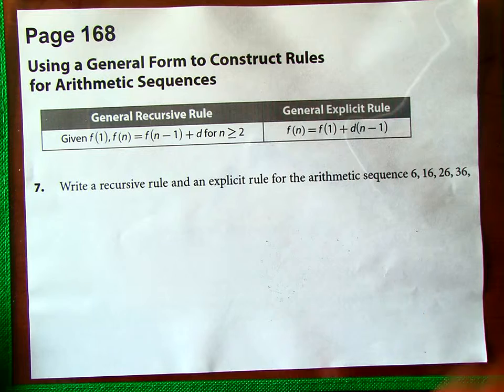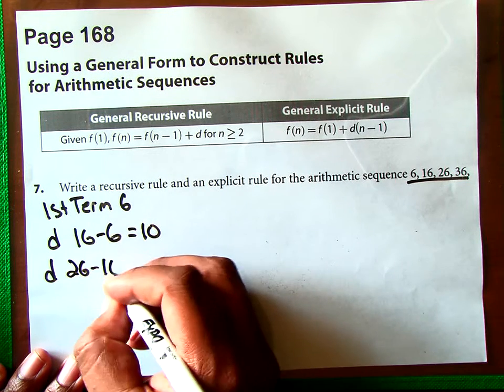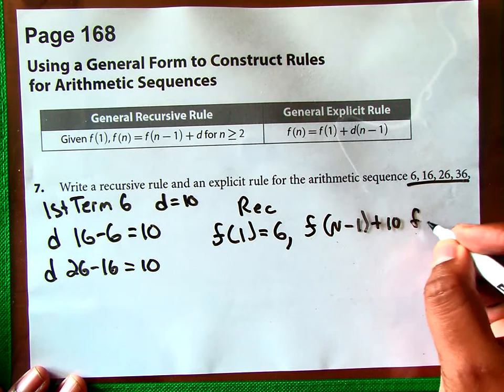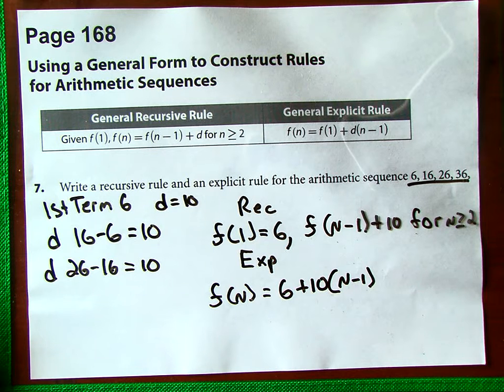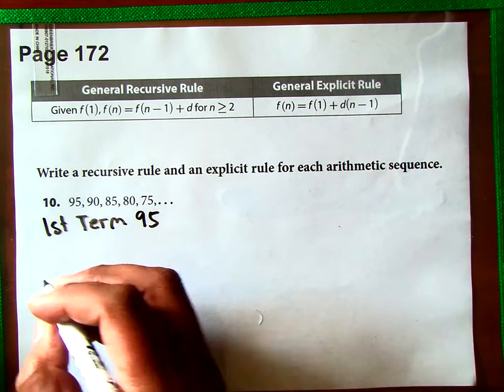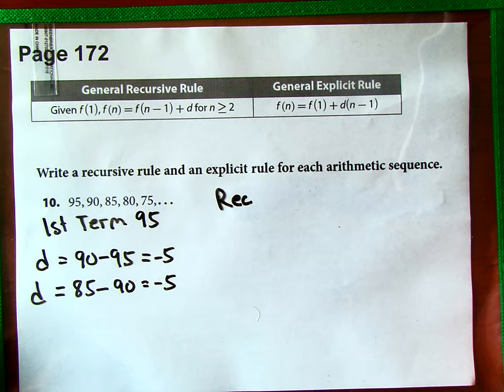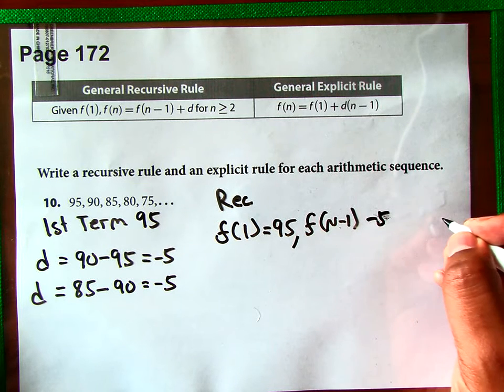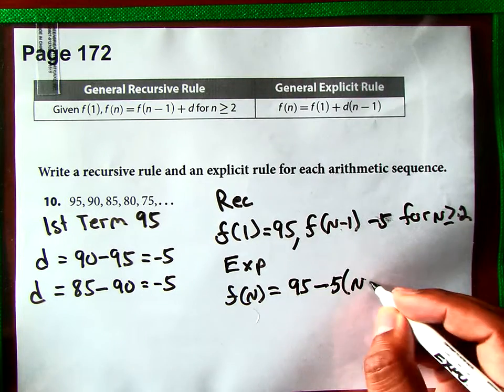4 2 Using a General form to Construct rules for Arithmetic Sequences